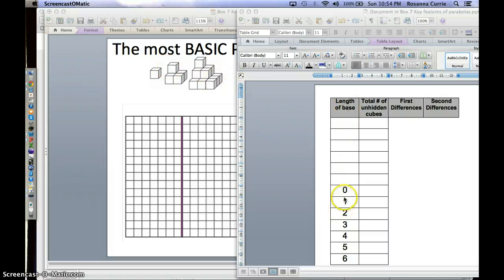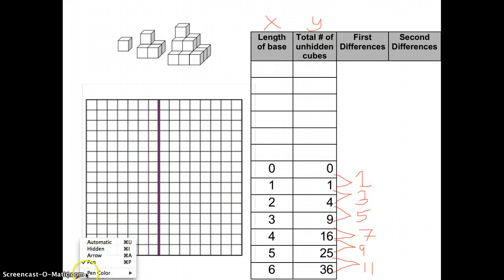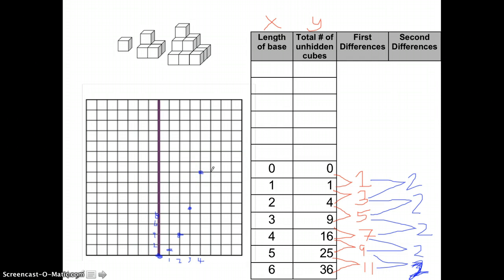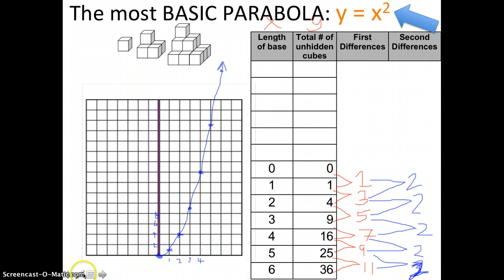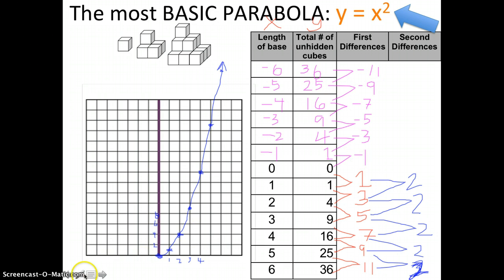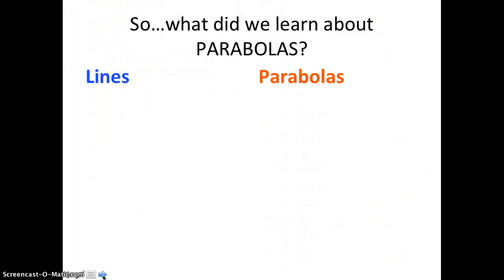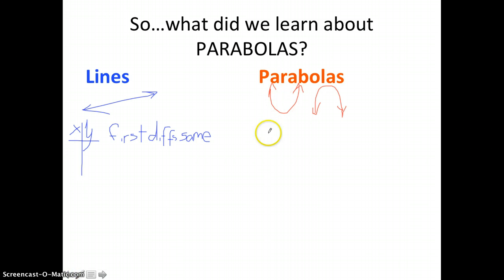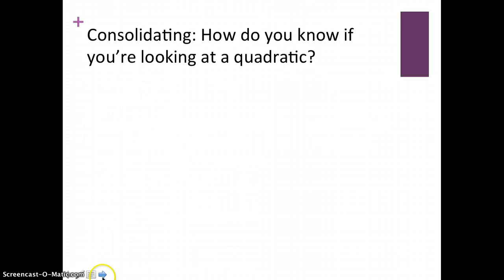Key Features of Parabolas 2